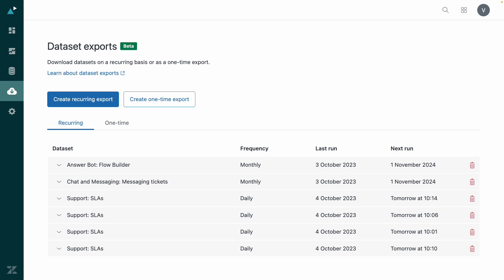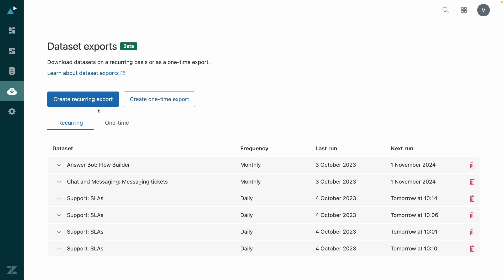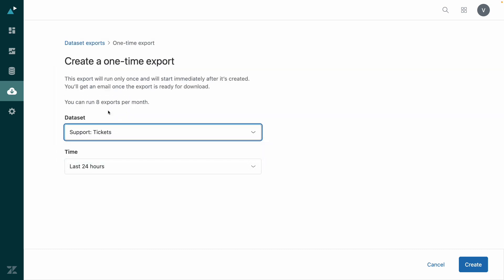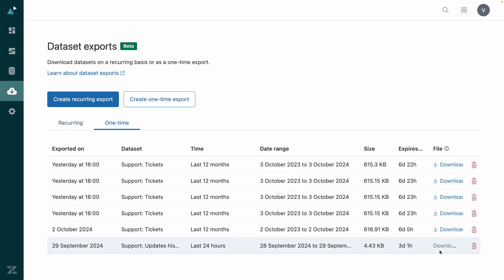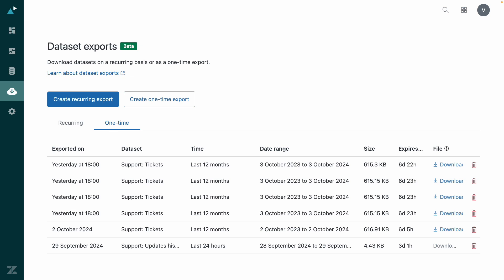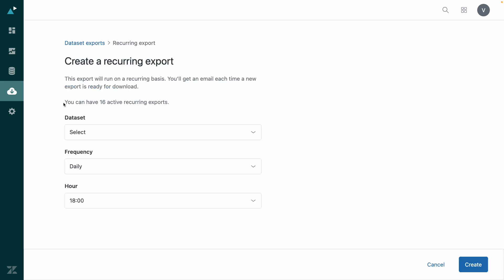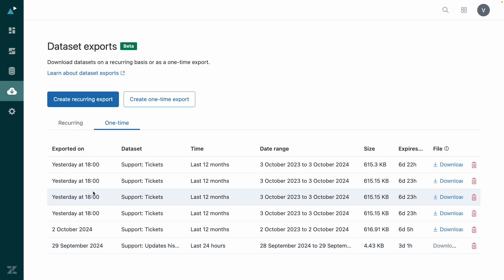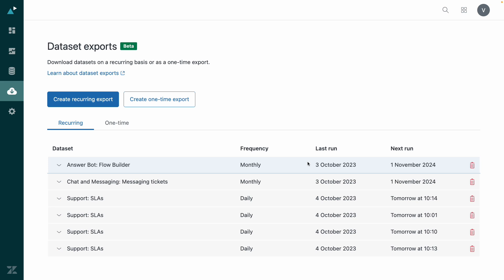Exporting datasets with Zendesk Explore